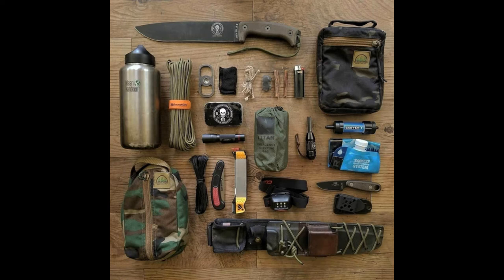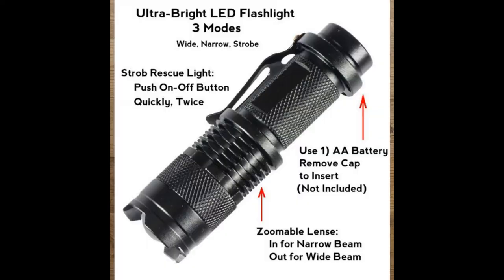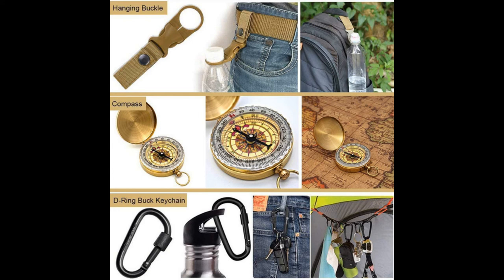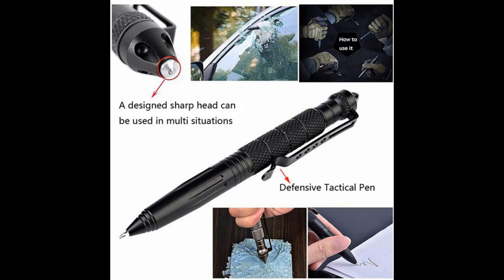16-in-1 professional emergency survival equipment kit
to get $5 USD for your next shopping adventure.

crtvzvgq

website or on the wish.com app.

1.【Gift for Fathers Day Men Him Dad】This is a 16-in-1 professional emergency survival equipment kit. Included: waterproof box, tungsten fountain pen, flashlight, water bottle clip, multifunctional spork, wire saw, folding military survival knife, 5-in-1 survival rope bracelet, collapsible fire tube, fire starter, carabiner X2, whistle, multifunctional card, ruler, first aid blanket.
2.High-quality Survival Kit for Husband Teen Boyfriend】All tactical gear is made with high-quality, long lasting materials that will stand up to the elements. Keep surviving with failure-free emergency supplies gear even after prolonged use, allowing you to enjoy the adventure time of camping, wild adventure or mountain climbing.
3.【Widely Prepared for Any Emergency】The emergency survival kit 16 in 1 professional survival gear tool kit includes emergency supplies that are suitable for outdoor survival or camping. It is ideal for those who like hiking, hunting, wilderness survival, fishing, outdoor adventure, hiking and outdoor camping.
4.Portable and Lightweight】The gearedt survival tactical gear kit is lightweight and compact for carrying and storing conveniently. The professional tactical survival tool kit can be easily placed in a backpack, car, drawer, pocket or bag. It can also be fixed to a harness, climbing equipment or mountain bike. It is the perfect first aid kit for going out on an adventure, camping or hunting trip.
5.【Satisfaction Service】These survival kits are suitable for birthday gifts or Christmas presents for dads, boyfriends or children.